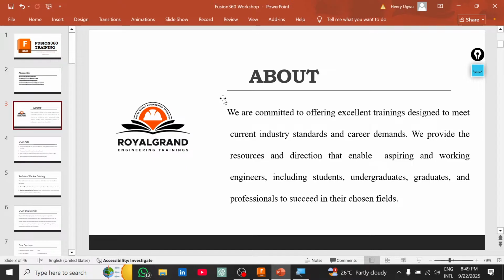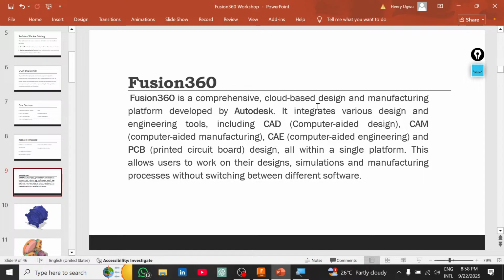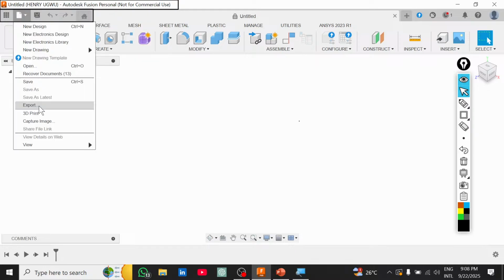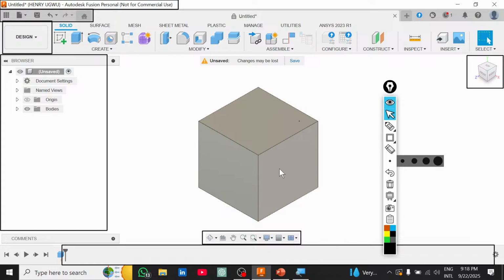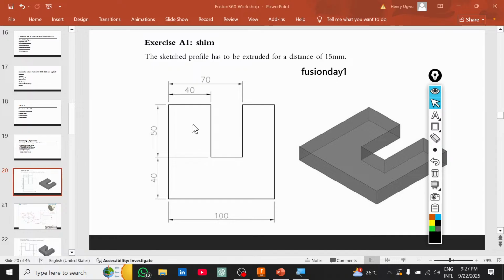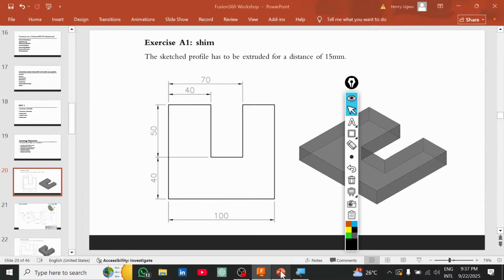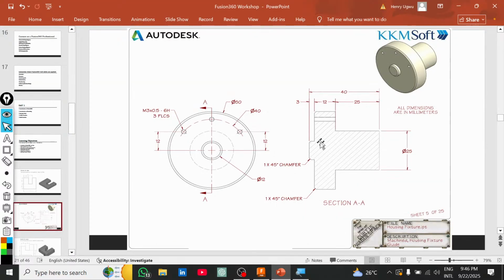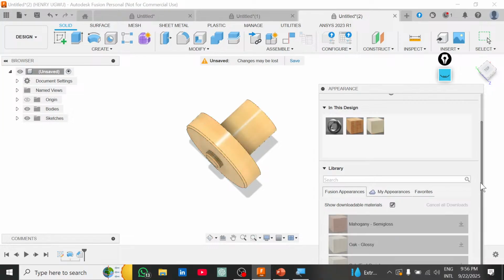Fusion360 Day 1 | NSE Abeokuta and REnT Limited Live Stream